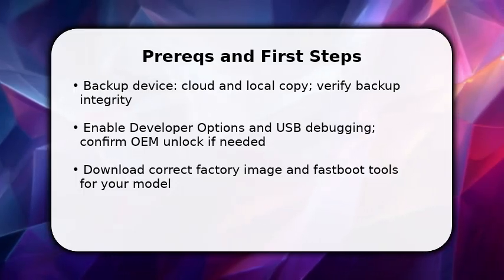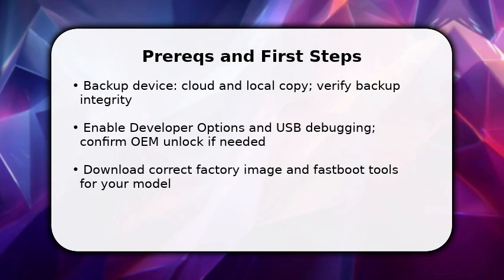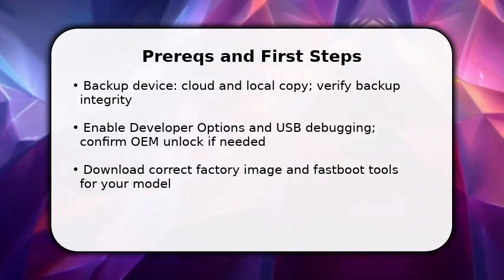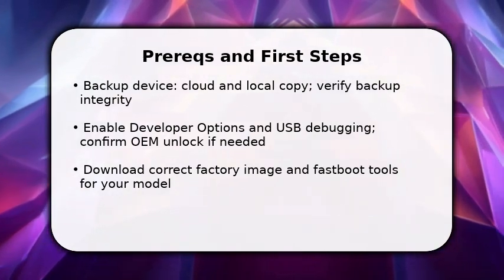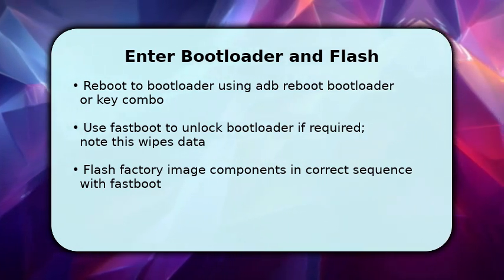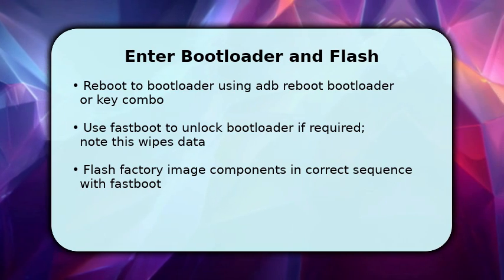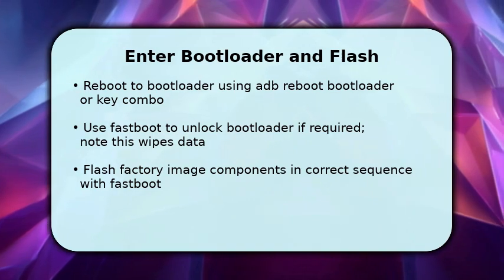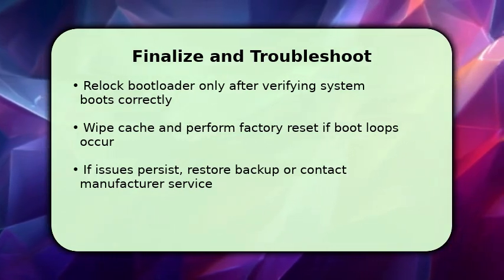How to Un Update Android Version - Step by Step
Learn the step-by extricate process of updating your Android device to a newer version with our comprehensive guide. From backing up data, unlocking bootloader (if necessary), flashing recovery mode and installing updates through various methods like OTA or USB cable - this video covers all essential steps for an efficient update experience.

update android, Android device upgrade, recovery mode Android, OTA Update process, USB Flash method,